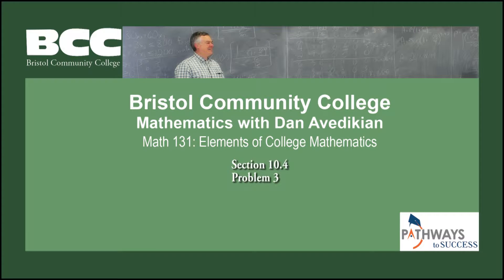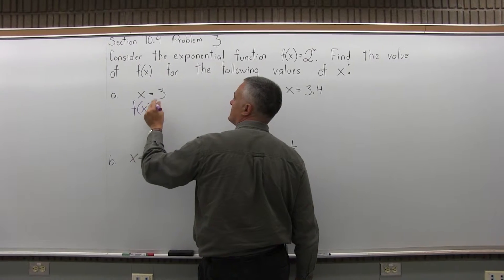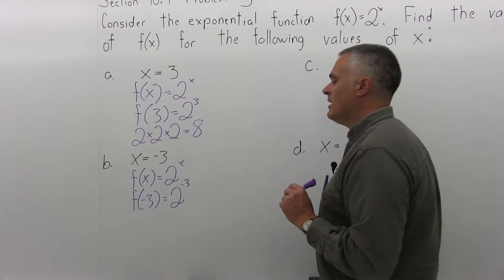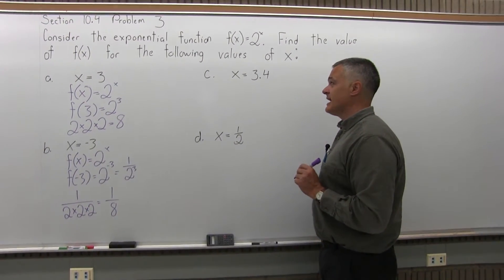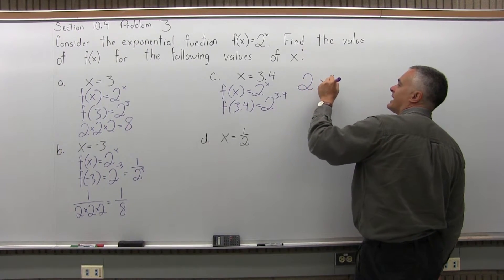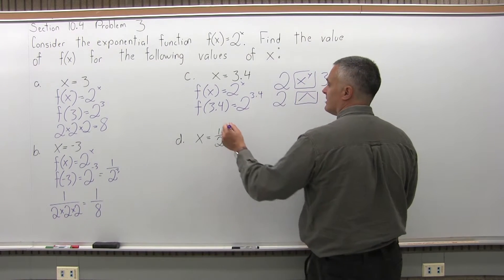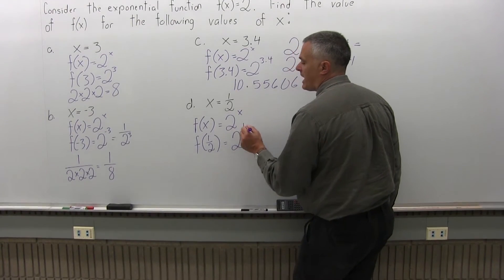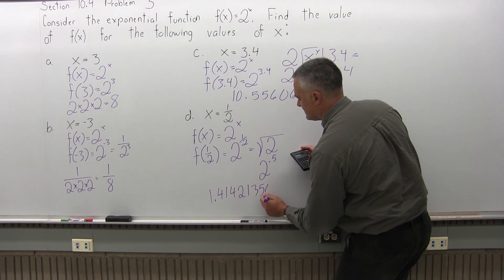MTH 131 : Section 10.4 Problem 3 - Mathematics with Dan Avedikian